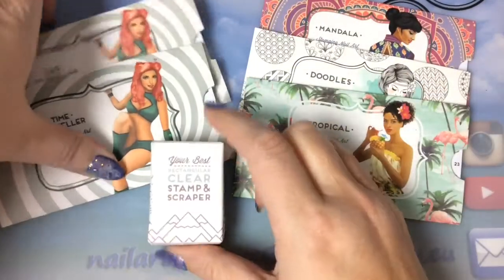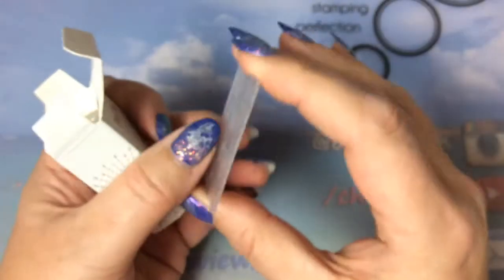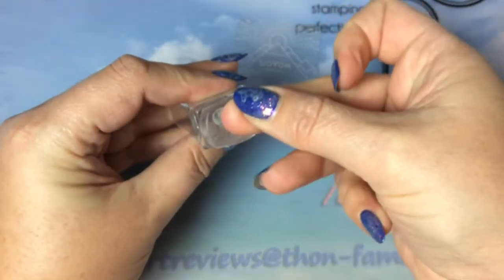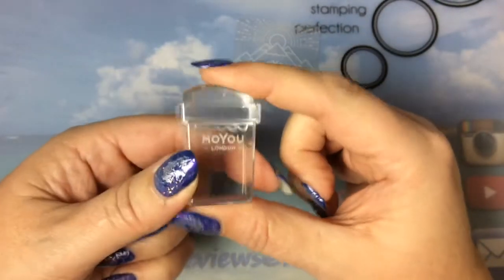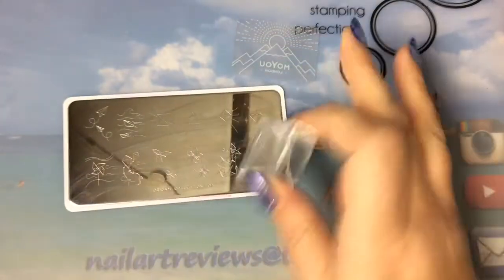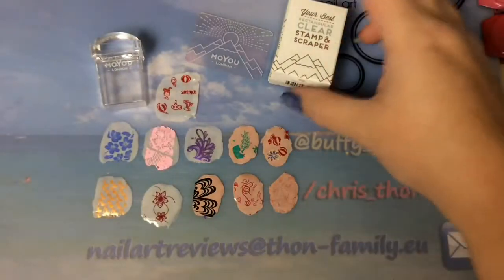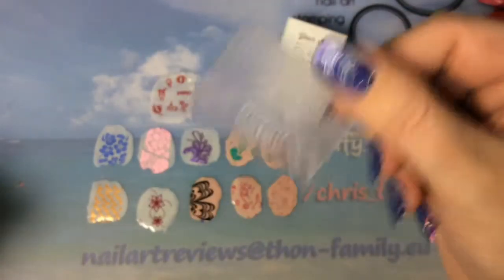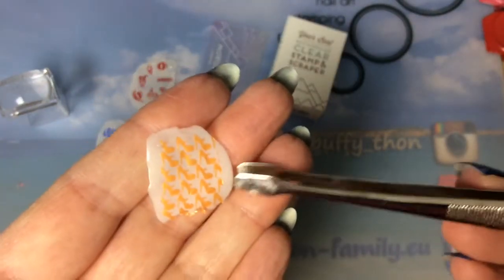MOYOU LONDON HAUL-Pt 1-✨ NEW✨ RECTANGULAR CLEAR JELLY-REVIEW&TIPS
OPEN ME!
Hi Guys

I have another MoYou London Haul for you today. Its been a while since I last ordered, it was actually last year during their summer sale - can you believe that? 🙄 I was already tempted to put in an order when I saw they launched the✨ new rectangular clear jelly stamper ✨but I finally ordered when I saw their new Mandala plate and here we go 😊 In this video - Part 1 of my Haul -  you will see a thorough review of the rectangular clear jelly stamper. 📹 I hope you enjoy Part 1 of my MoYou London Haul ✨

Products shown in the video are all available via MoYou London, here are the individual links:
Rectangular Clear Jelly Stamper

If you have any further questions related to anything shown in the video, just pop it in the comments below and I will do my best to answer them.

Thx so much for watching, I really appreciate you taking the time to watch my videos! Wishing you all a wonderful time, wherever you are &  TATA til next time 😊